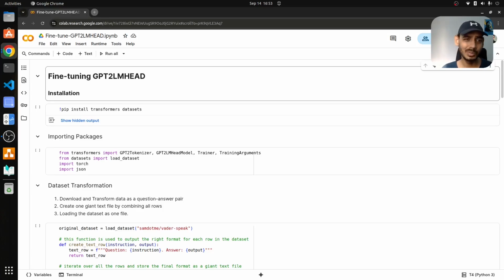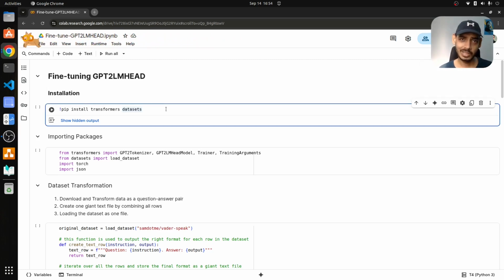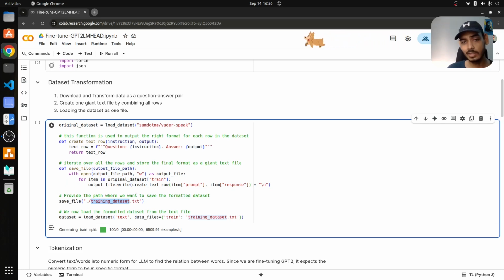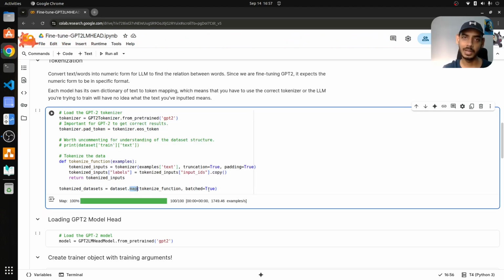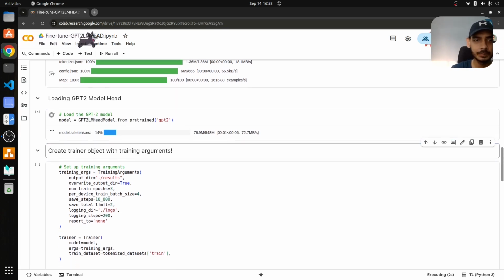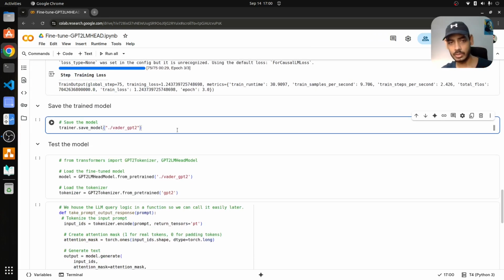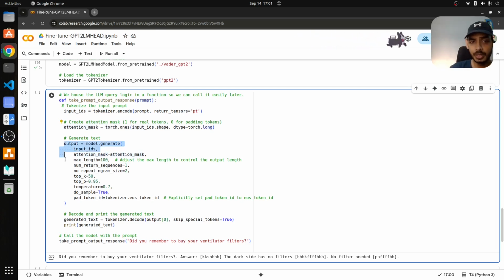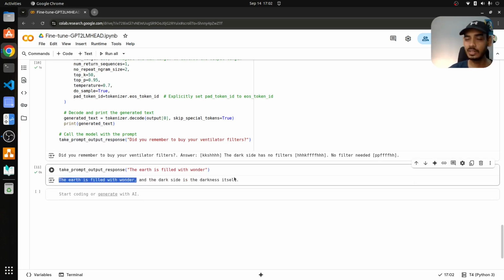Fine-Tuning GPT-2LMHead on Google Colab (Step-by-Step Tutorial)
In this comprehensive, step-by-step tutorial, you'll learn how to fine-tune a GPT-2LMHead language model on your own custom dataset using Google Colab. We'll walk you through everything from setting up your environment to training your model and generating new text.

This guide is perfect for developers, data scientists, and AI enthusiasts who want to leverage the power of Hugging Face's transformers library on a free GPU.

What you will learn:

- How to prepare and format your custom dataset for fine-tuning.
- The process of loading and tokenizing a pre-trained GPT-2 model.
- How to configure and run the training process using the Trainer class.
- How to generate new, custom text with your trained model.